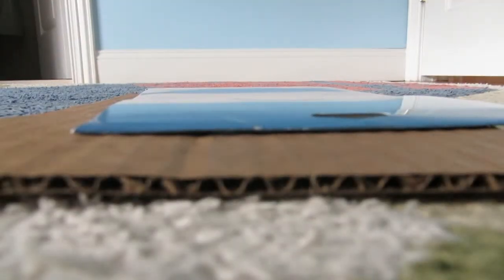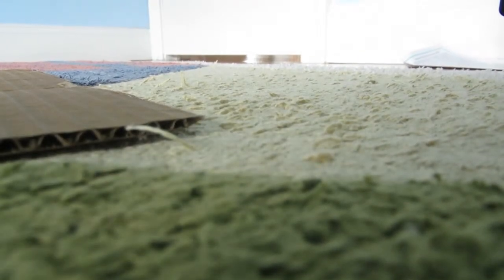Packages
Hopes you like!